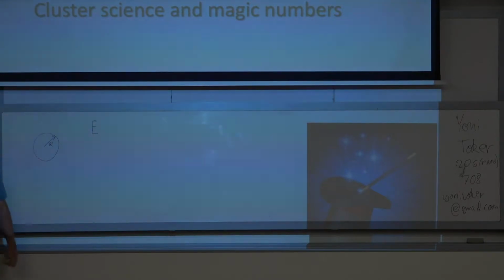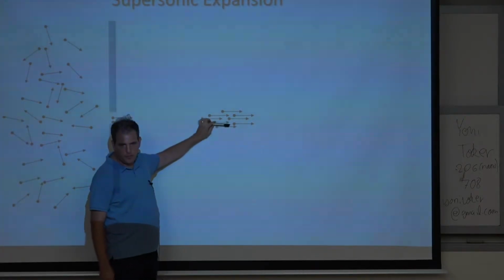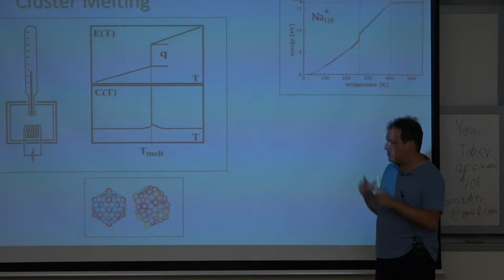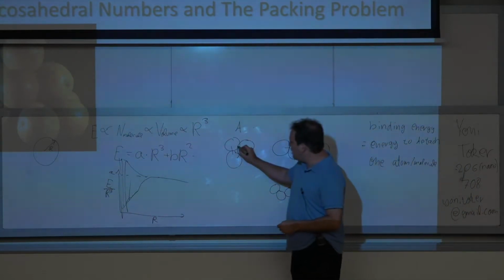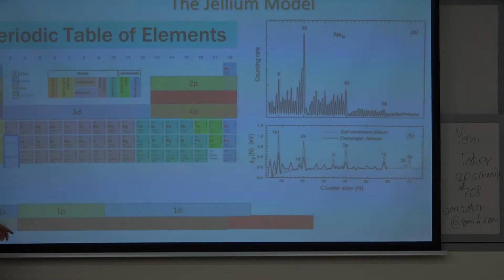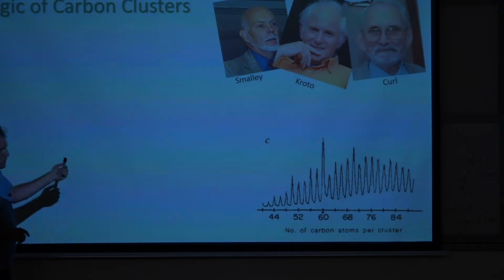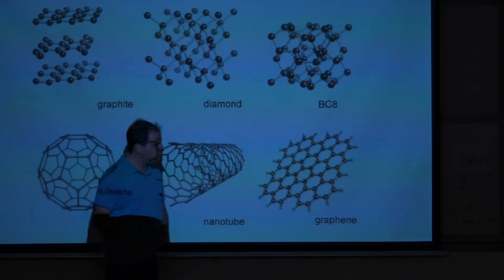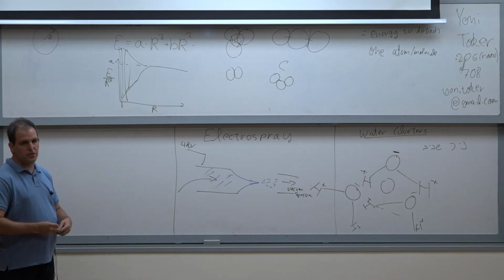הפיסיקה של הננו – שיעור 9: cluster science and magic numbers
הפיסיקה של הננו
ד"ר יוני טוקר
שיעור 9: cluster science and magic numbers
29.5.18